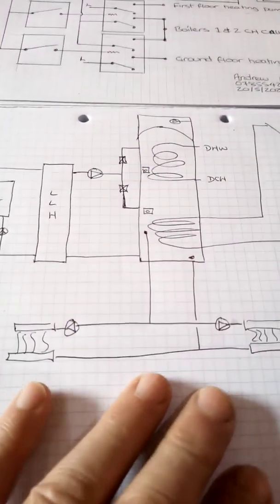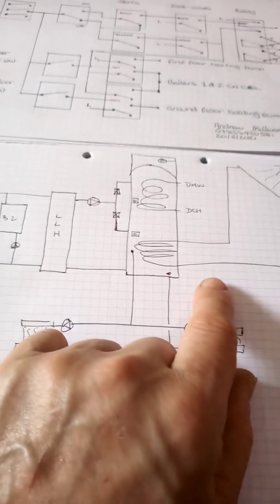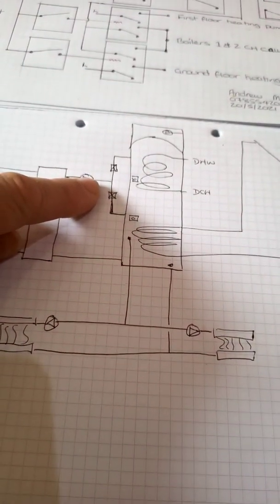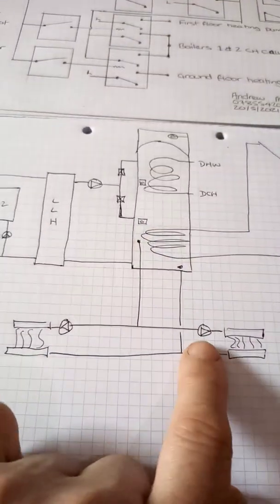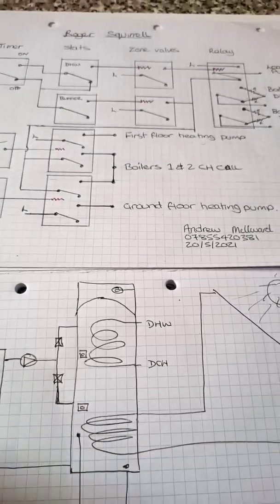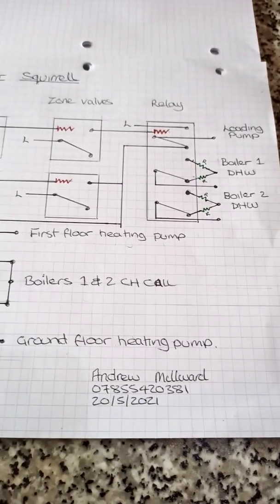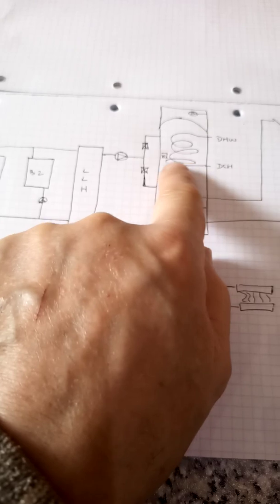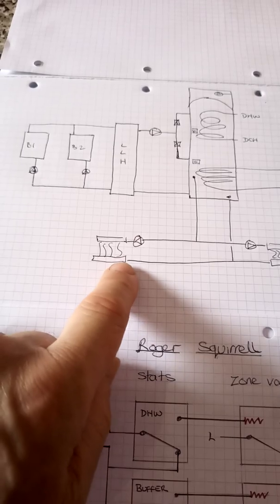Controls wiring for a 30 year old Chelmer unit with two Viessmann 100 compact boilers.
A challenging control job